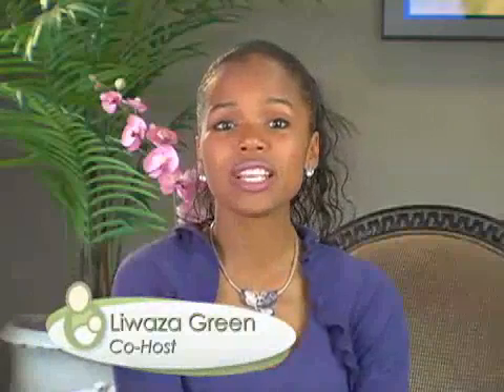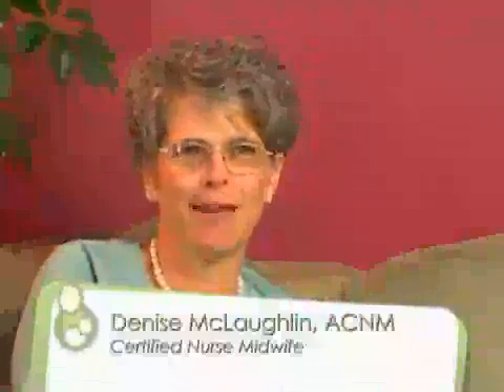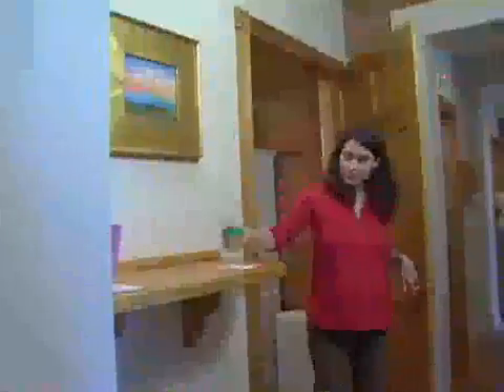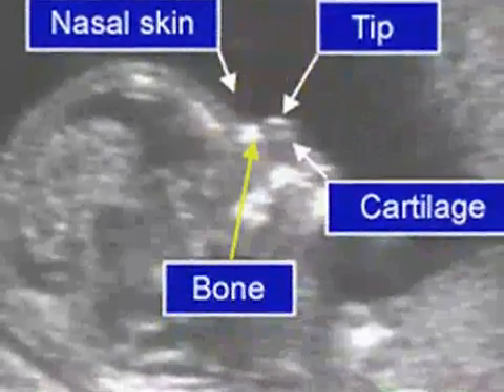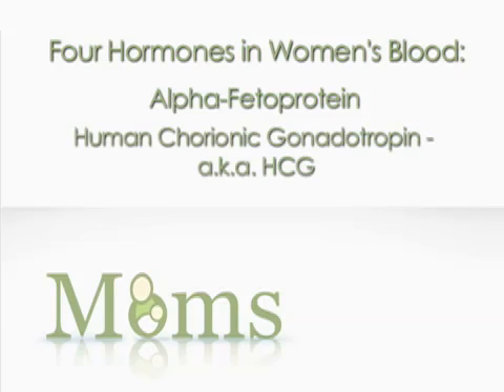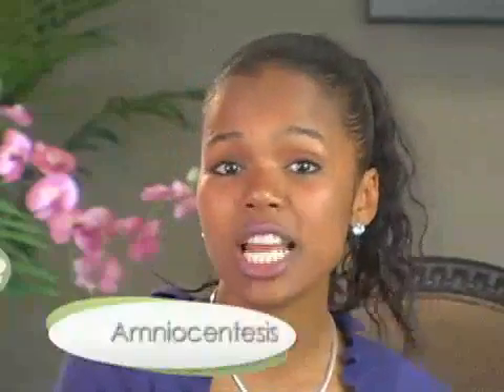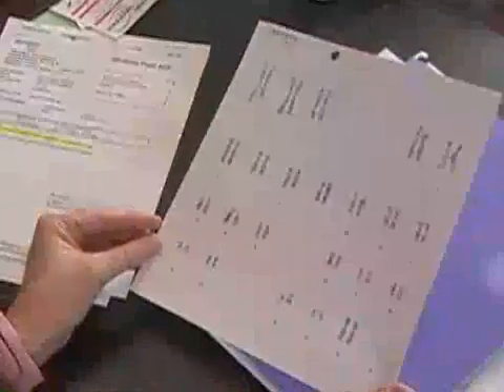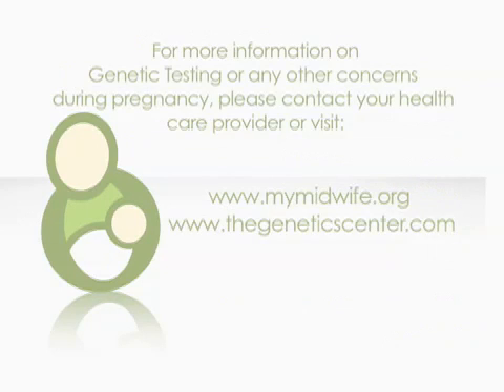Prenatal Testing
We will look at current routine prenatal tests such as Nuchal Ttranslucency screening for Down Syndrome, amniocentesis and DNA testing.   We will also discuss what tests expectant mothers need to ask for and at what point during your pregnancy these tests should be administered.